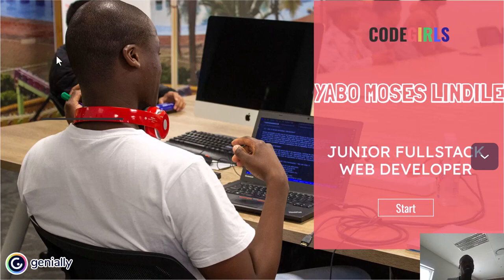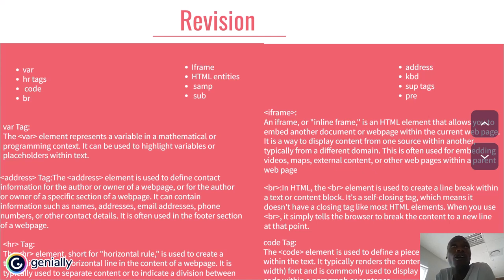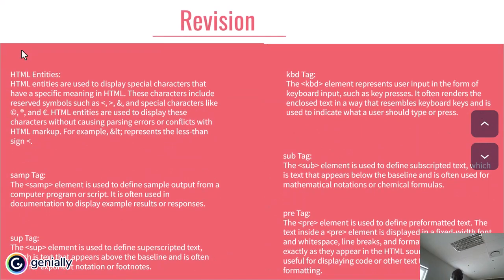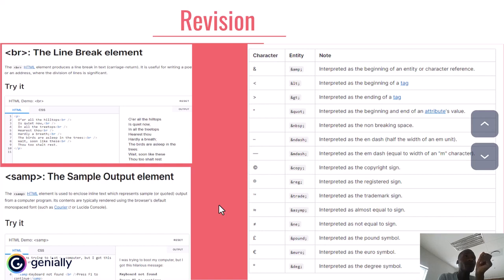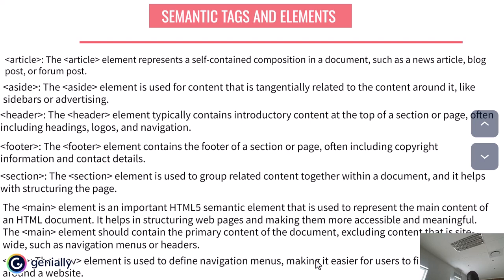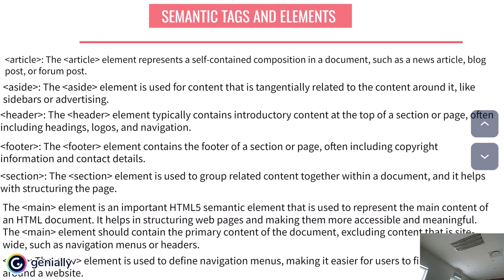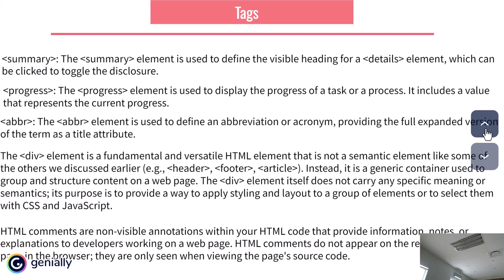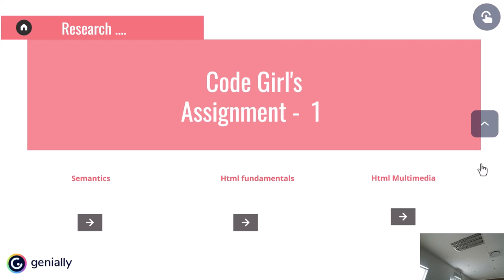13 December 2023